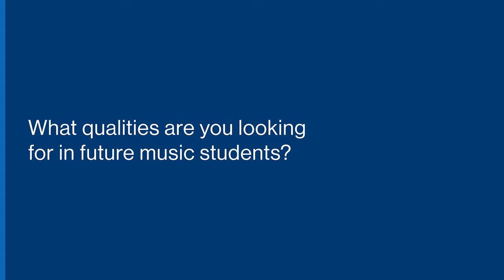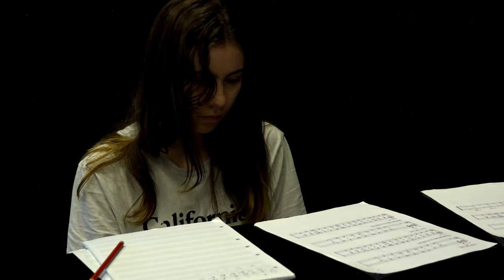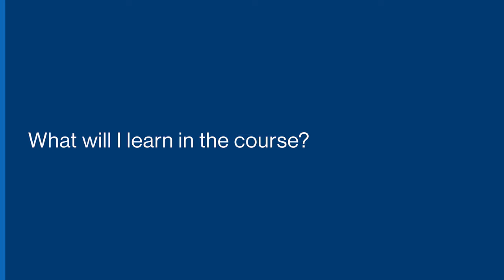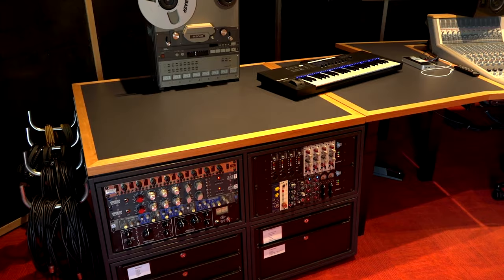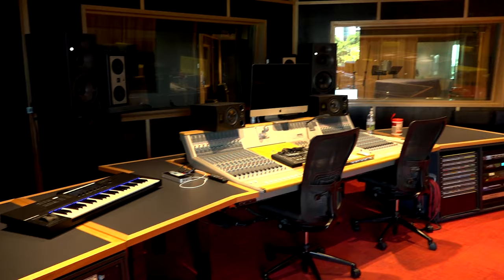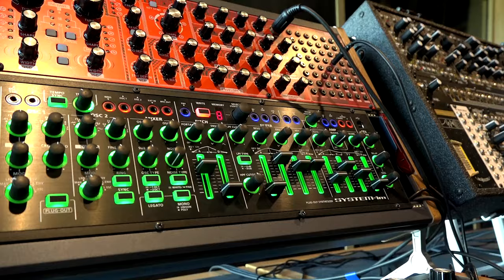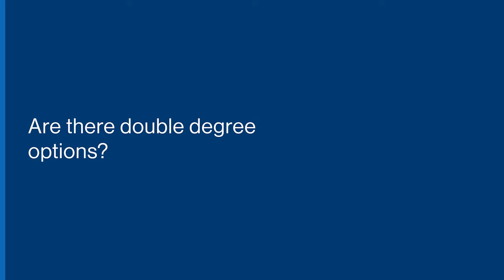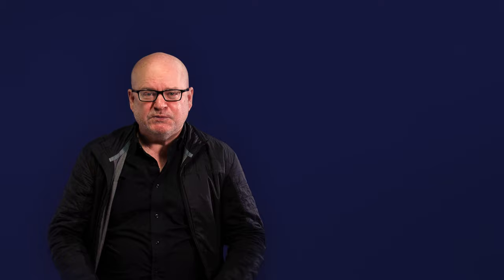Music at QUT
Study area coordinator and music lecturer Brad Millard gives an overview of music at QUT and what to expect as a student.

0:00 | 1. Welcome to music at QUT
0:10 | 2. Why study a Bachelor of Fine Arts (Music)
0:24 | 3. Skills needed to study music
0:49 | 4. What you will learn from studying music
1:38 | 5. Networking, internships and industry projects
2:17 | 6. Recording studios and facilities for music students
3:17 | 7. Possible careers with a music degree
4:07 | 8. Double degree options with music
4:20 | 9. How to apply and audition for music at QUT